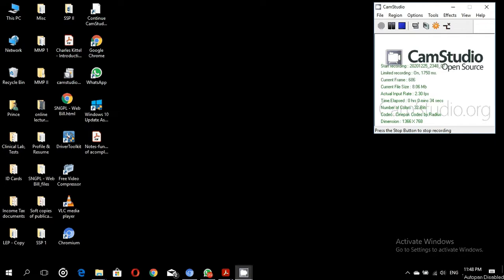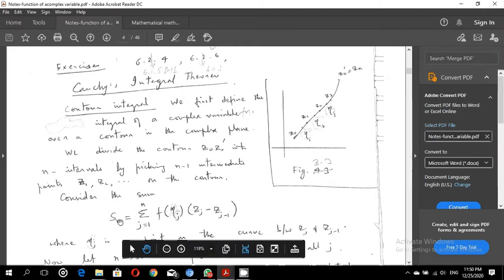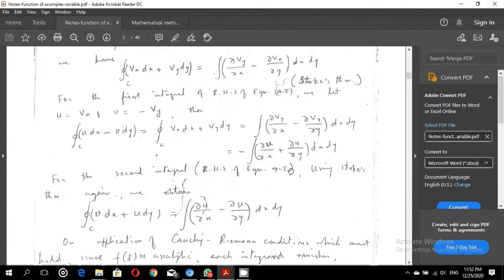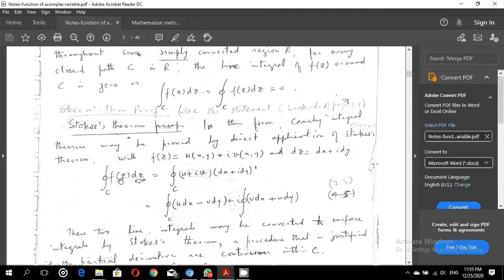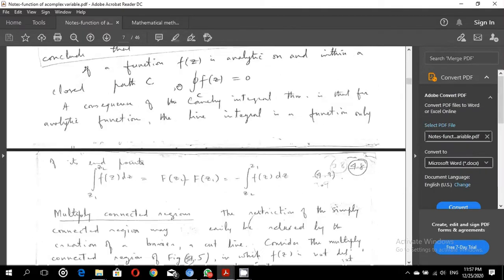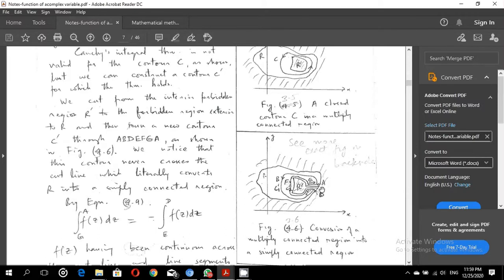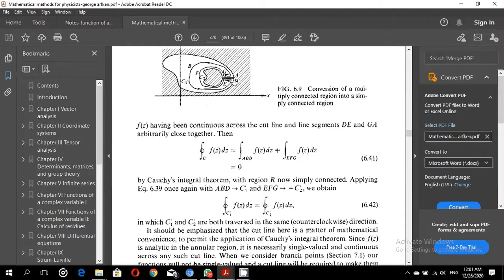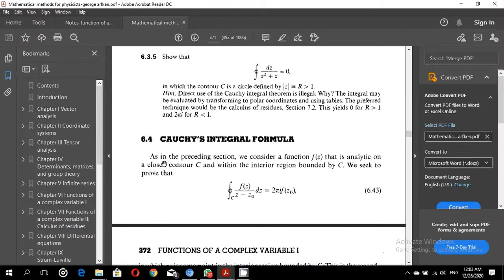MMP 6 2A